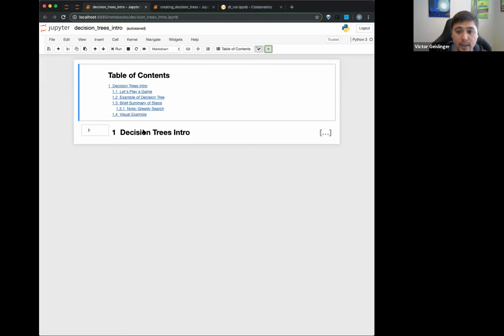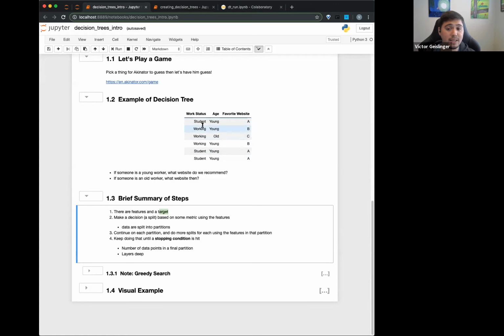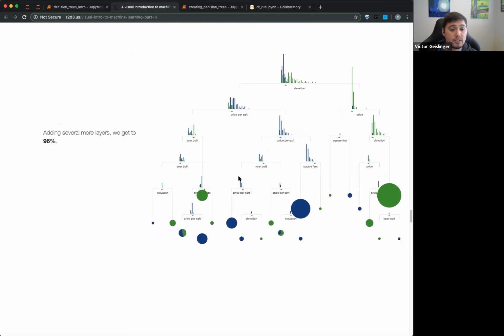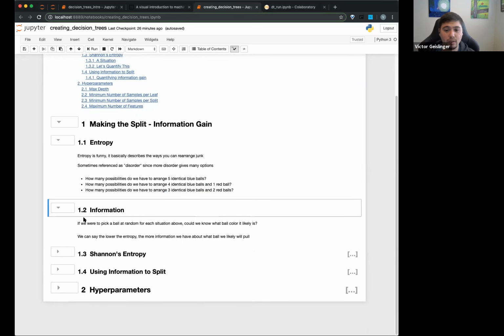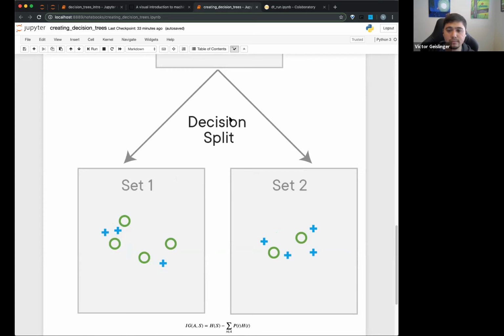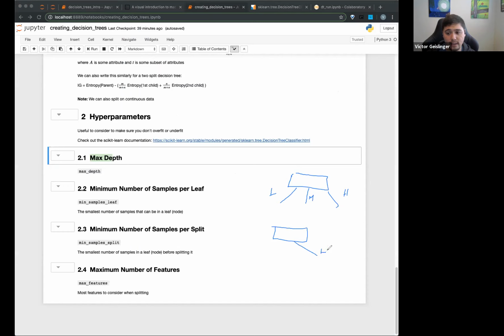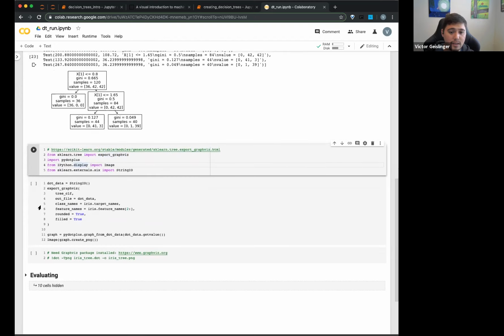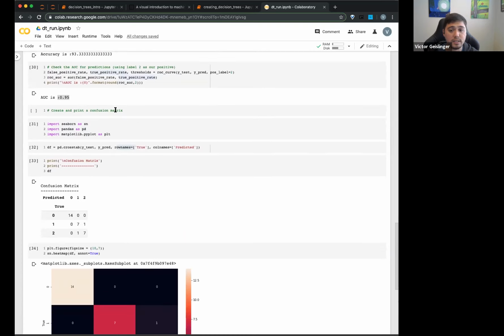Decision Trees - M5S34 [2019-10-18]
A discussion on using our next machine learning algorithm, decision trees. We also go into how information gain helps split the "branches" of the tree and how to implement this in via scikit-learn.